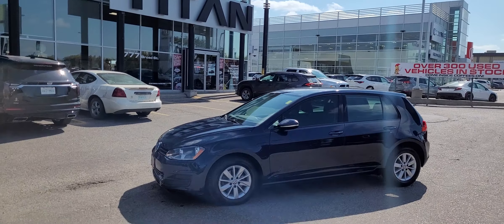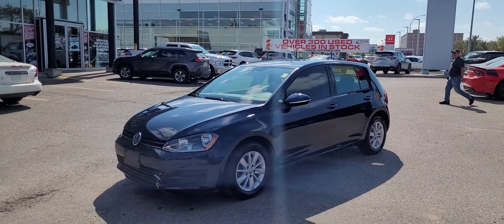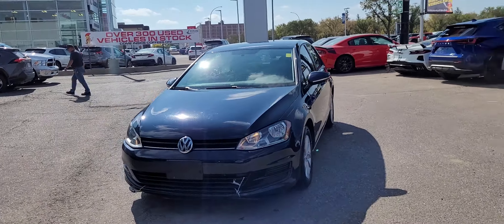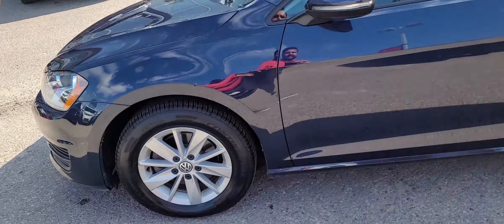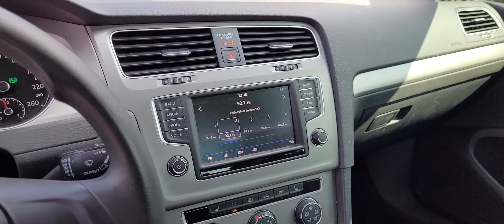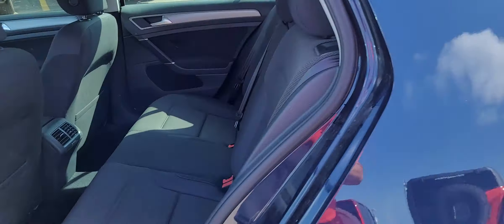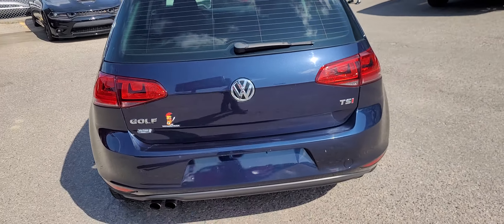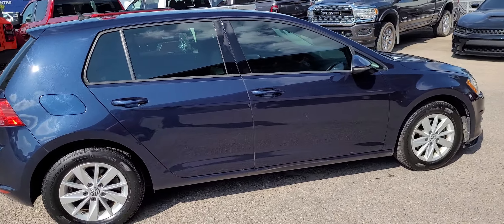2017 Volkswagen Golf